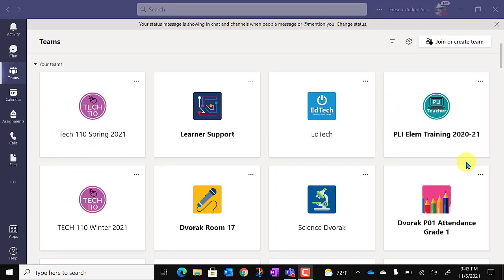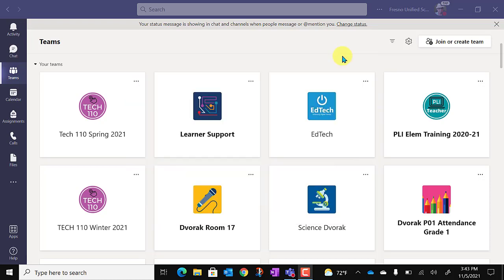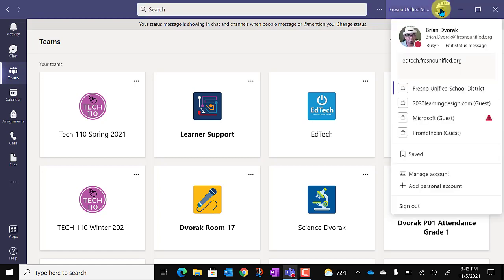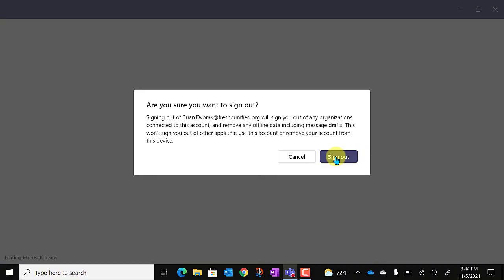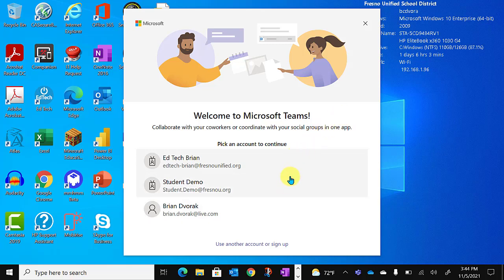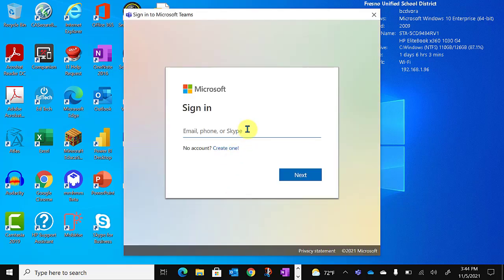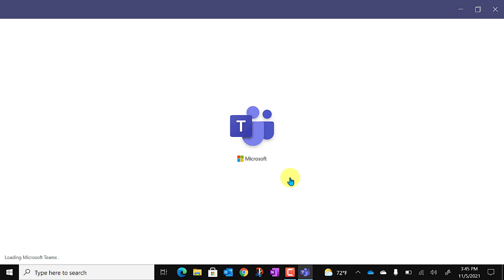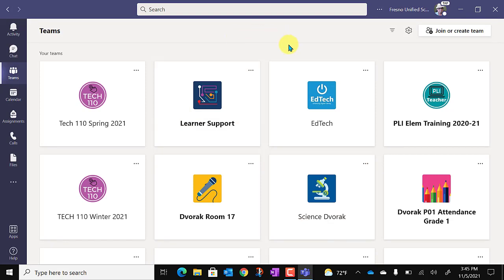Microsoft Teams - How to Sign out and Back in to the Desktop App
Sometimes Teams needs a reboot. In this video you will learn how to sign out and back in to the Teams desktop app.